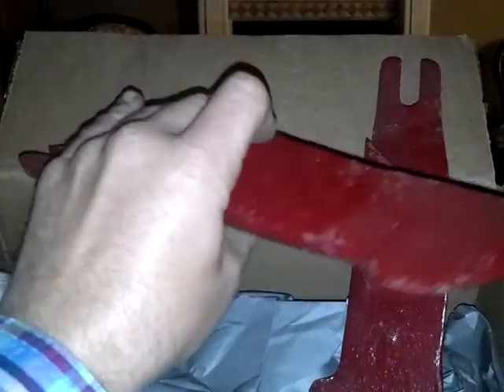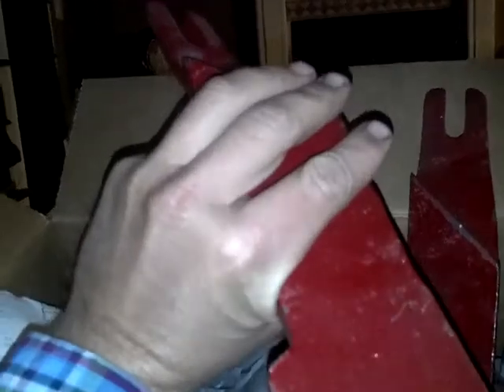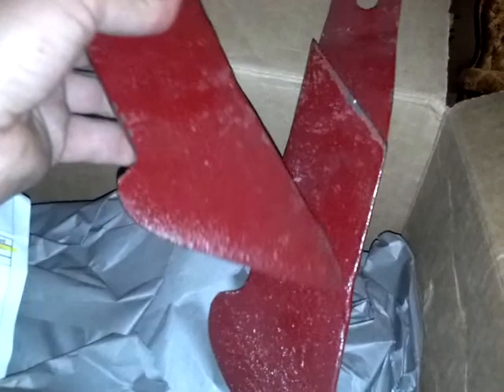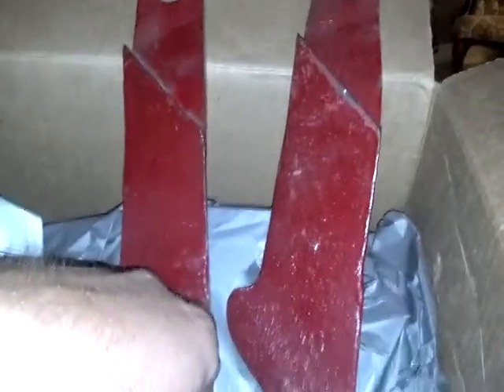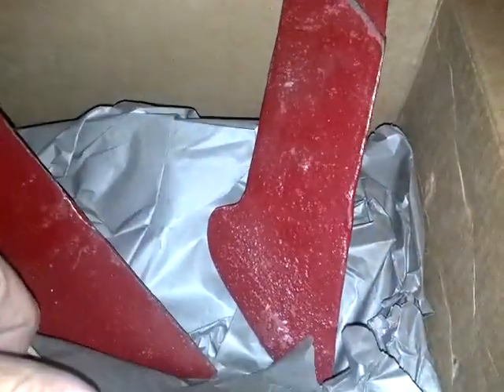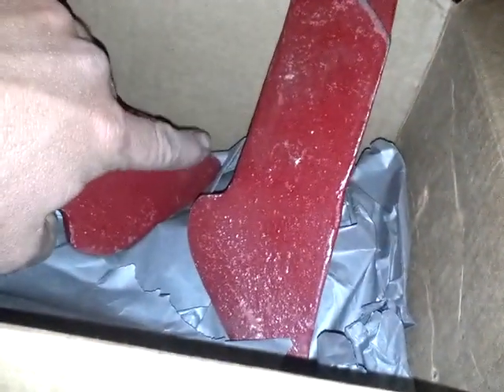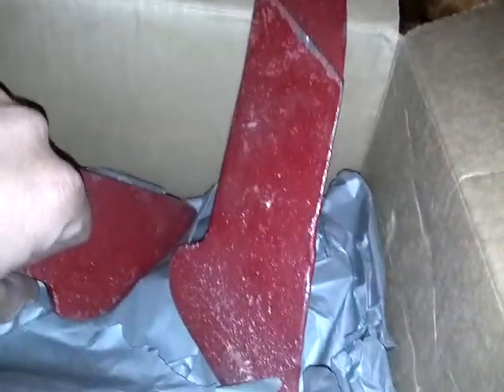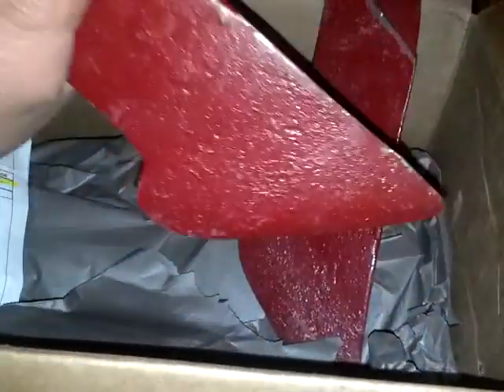C20 Plow New Points!!!